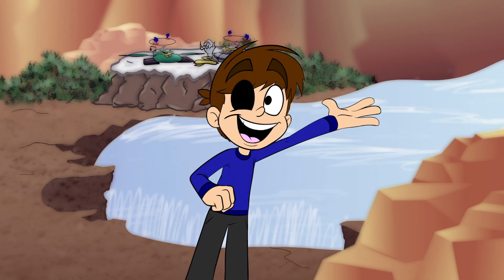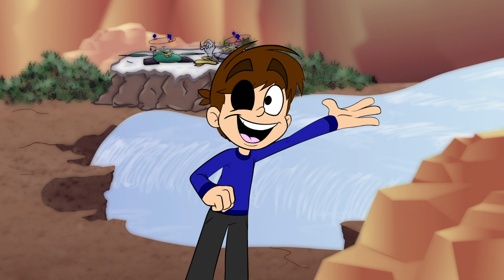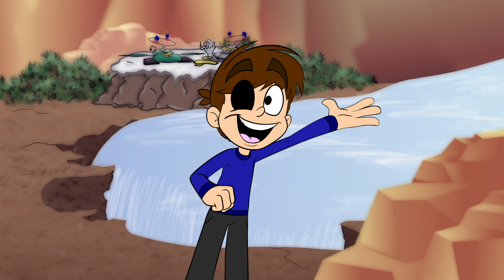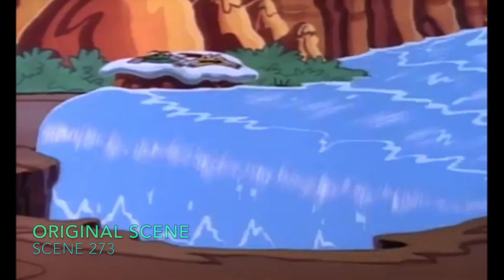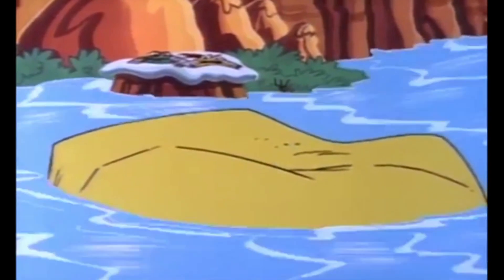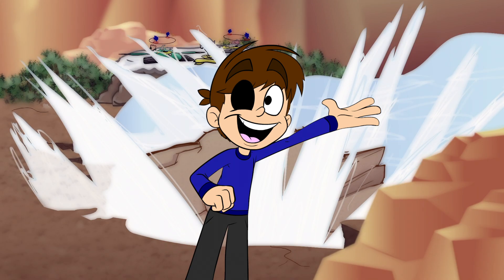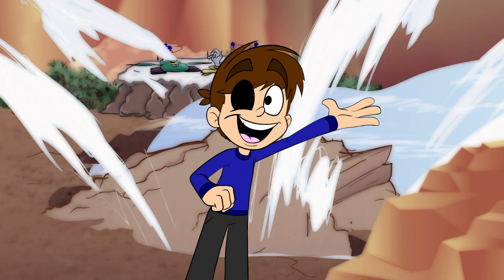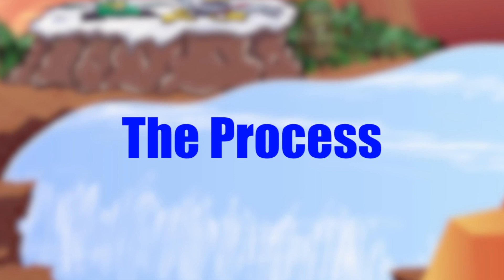Sonic Reanimate Scene 273 & Process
Hey all!  Here's my FIRST Reanimated Scene I've ever worked on.  I did this for the Adventures of Sonic the Hedgehog (AoStH) Reanimated Collab, and decided to share the process I took to make it!

NoteBlock's Channel

This video is intended for a 13+ Audience ONLY!!!